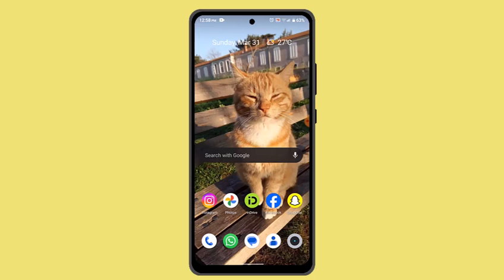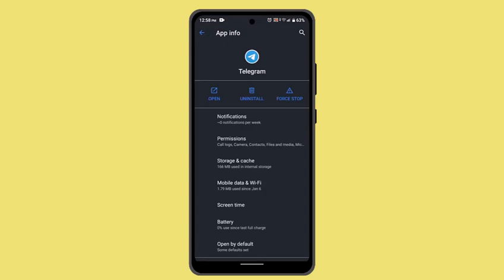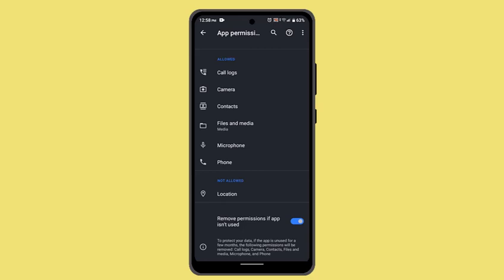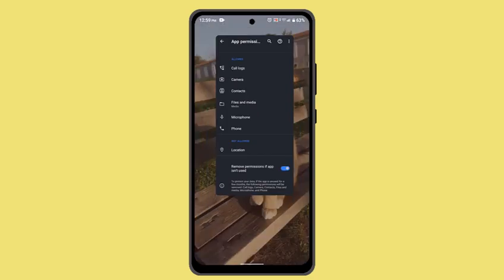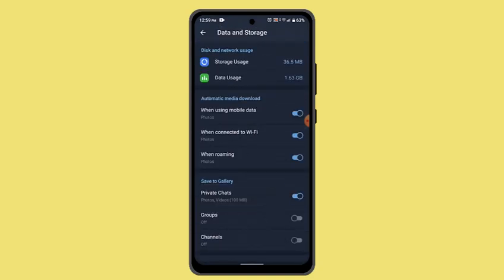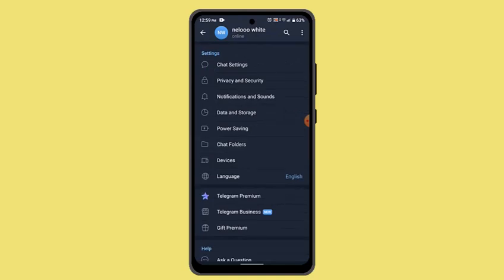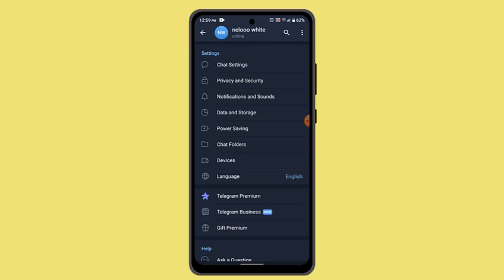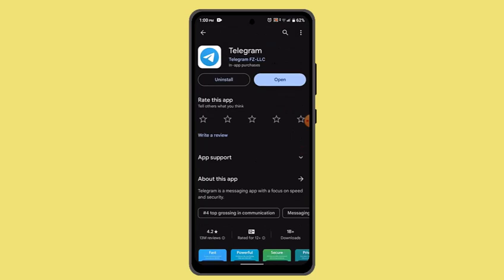Fix Telegram Save To Downloads Not Working !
This Video Is based on How you can fix Telegram Save To Downloads Not Working.

Chapters / Timestamps
0:00 Introd
0:31 Telegram Save To Download Not Working
2:17 Outro